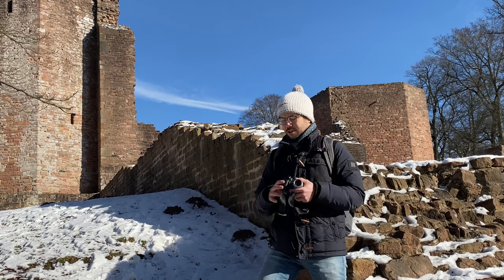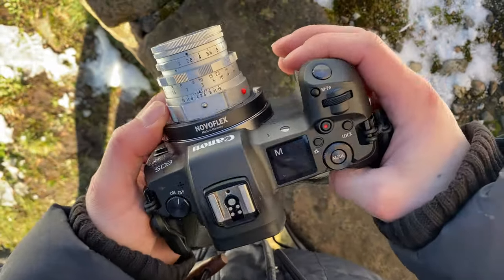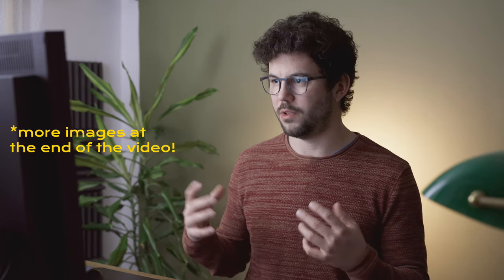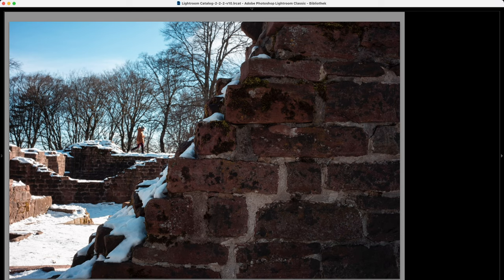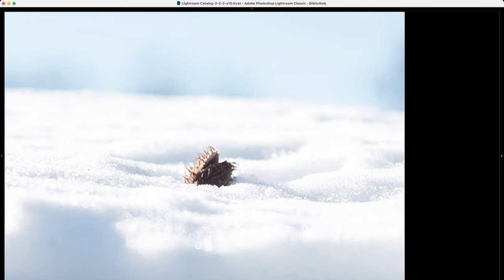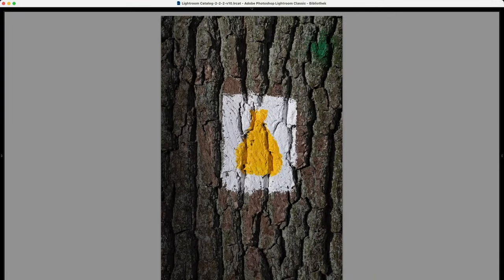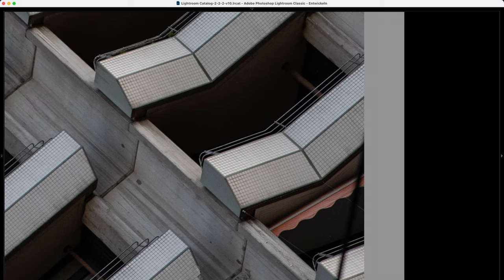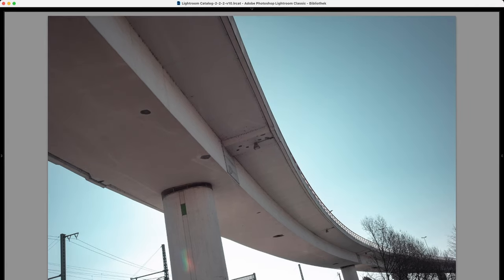Shooting Leica M Lenses on the Canon EOS R is GREAT!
I'm testing how my Leica M Lenses perform with an adapter on the Canon EOS R.